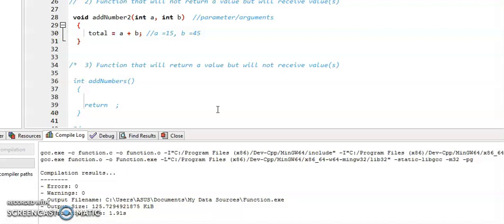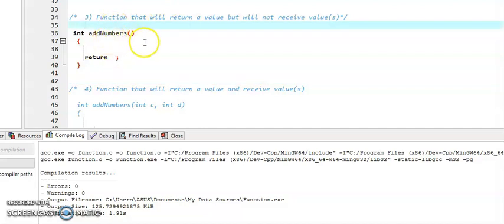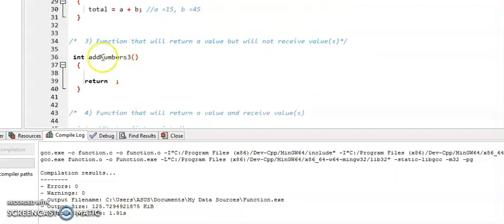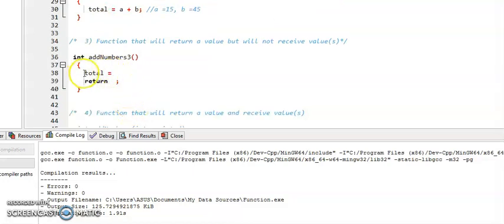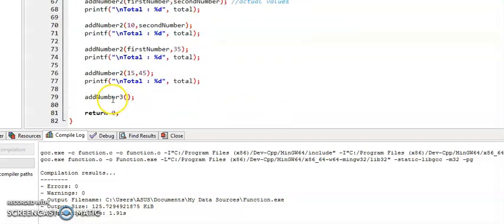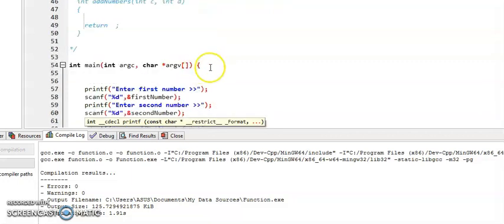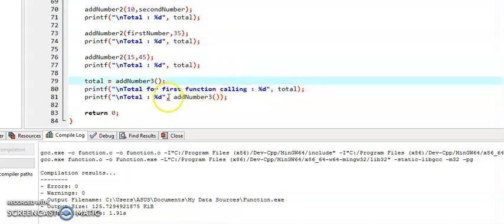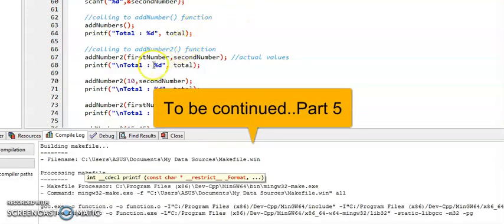Hands-On Tutorial : Function Part 4